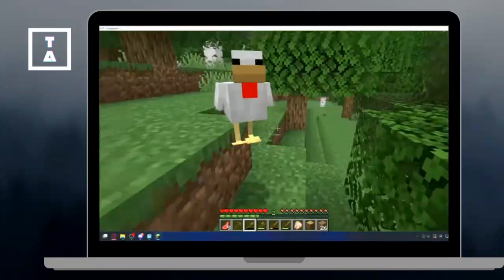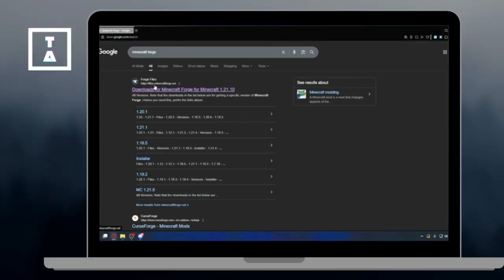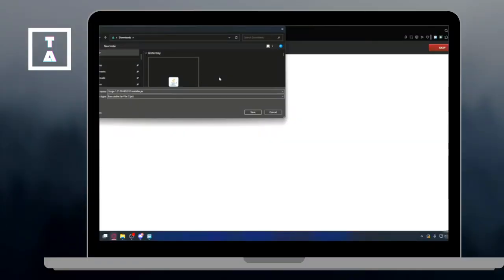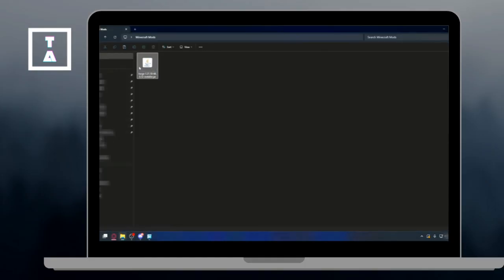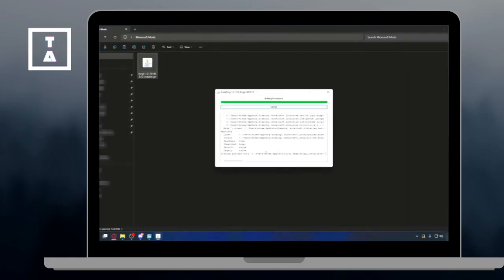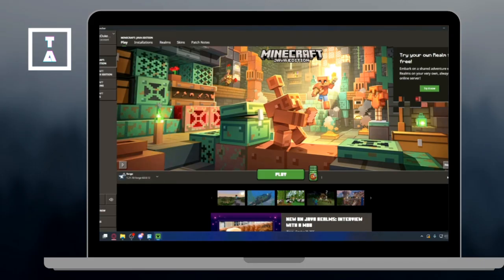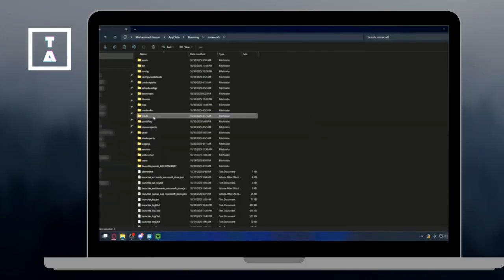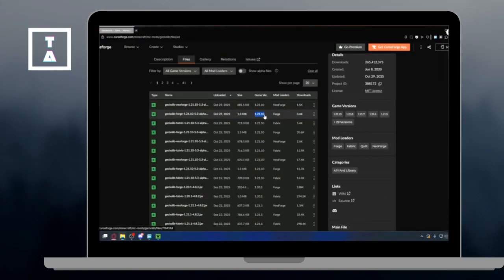How To Install Forge For Minecraft in SECONDS!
Ready to dive into the world of Minecraft mods? This easy, step-by-step tutorial will show you exactly how to install Minecraft Forge on your computer, making it simple to add all your favorite mods and transform your gameplay experience!

Whether you're new to modding or just need a refresher on the latest installation process for Minecraft Forge, we've got you covered. This comprehensive guide walks you through every crucial step, from downloading the correct Forge version for your Minecraft release to running the installer and setting up your Minecraft launcher to ensure your mods run smoothly.

📌 What You'll Learn in this Minecraft Forge Tutorial:
✔️ How to find and download the official Minecraft Forge installer
✔️ Installing Forge for your specific Minecraft Java Edition version
✔️ Setting up the Forge profile in your Minecraft Launcher
✔️ Getting ready to add and play with your favorite Minecraft mods
✔️ Tips for a smooth and error-free Forge installation

Say goodbye to complicated setups and hello to endless customization! Installing Forge is the first crucial step to unlocking a universe of new content in Minecraft. Follow along and get your modded game up and running in minutes. This is the simplest Minecraft Forge installation guide you'll find!